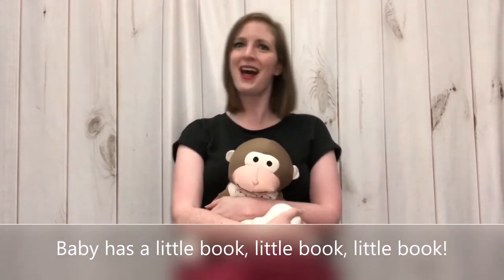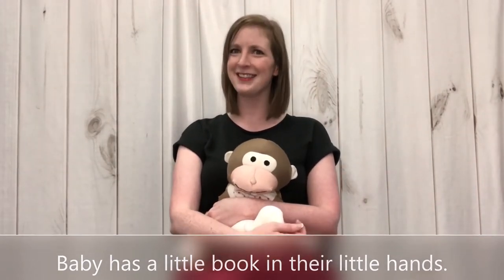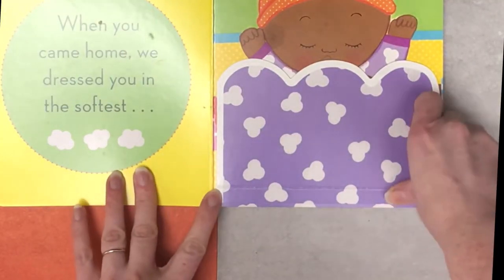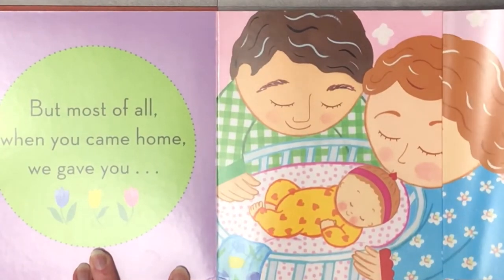Fun Baby Time! Interactive Fun Story Time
Join Ms. Laura for a Baby Time filled with stretches, bounces, scarves, and fun! Book: Mommy Loves, by Anne Gutman & George Hallensleben (Board Book), Published by Chronicle Books